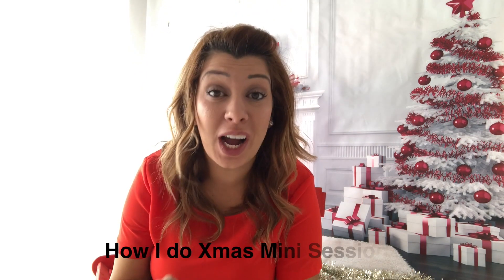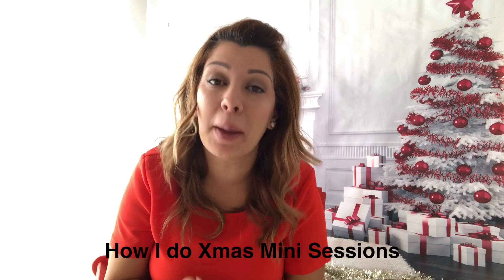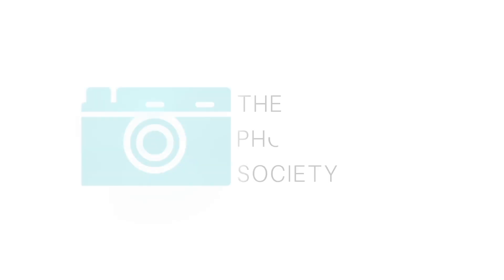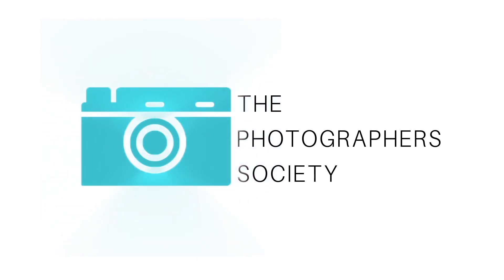This is how I do my Xmas Mini Sessions!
I've just released my Melbourne workshop, where you can choose to come in-person (4 spots left) or you can watch online as we'll be live broadcasting it like an actual show. Click the link below for more info.

I'll show you how to successfully have a newborn session from start to finish.

Want to attend my in-person newborn workshops? Click on the link below to find out where I have workshops currently.

Hi, I'm Rachall. Photographer and business owner helping photographers to learn and grow their businesses with resources and support through my videos and online membership, the Newborn Photography Business School.

To check out and join the Newborn Photography Business School

My Studio Camera Gear:

- Canon 6D
- Cannon 5D MarkIII
- 24mm-70mm Lens
- Natural Light home studio